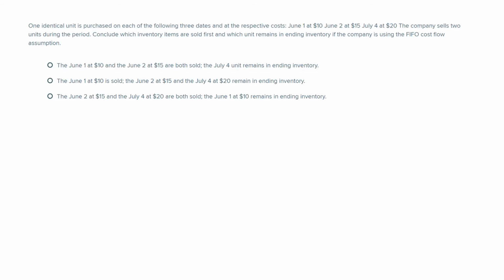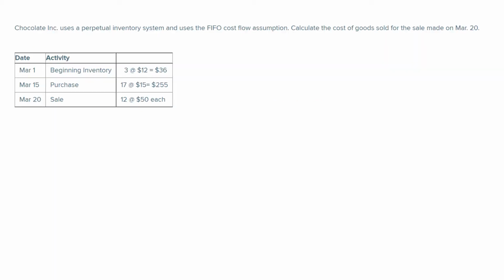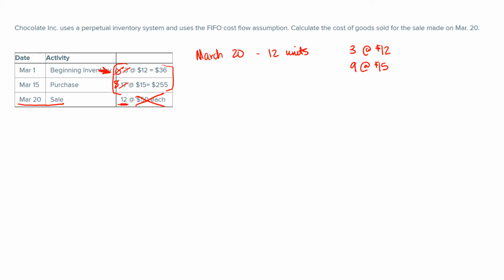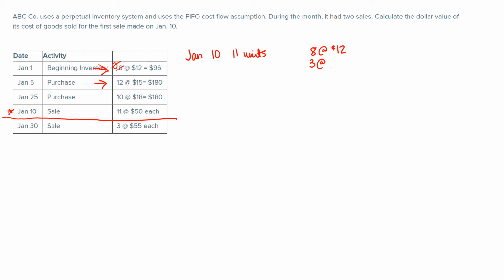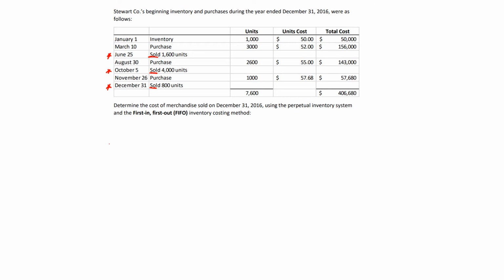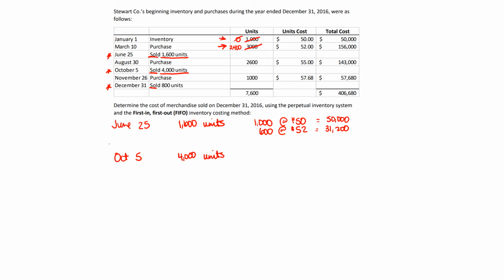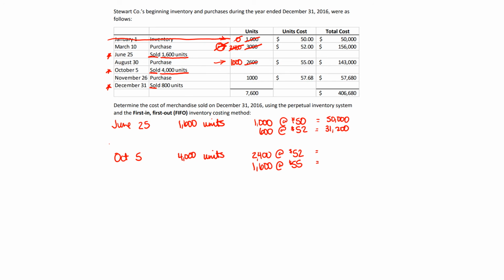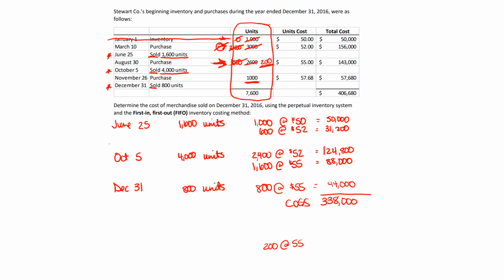Chapter 5 FIFO Examples